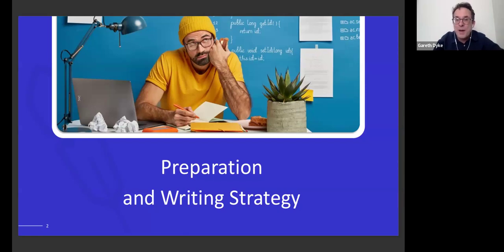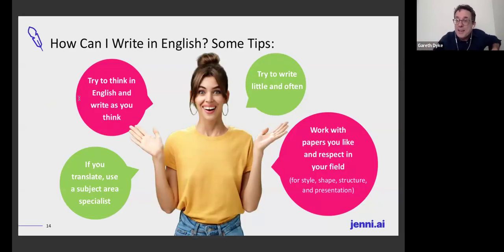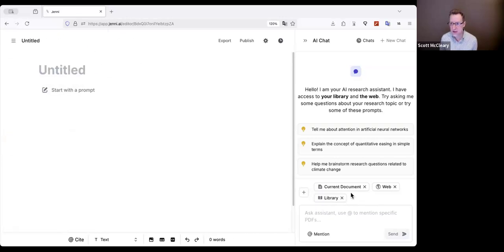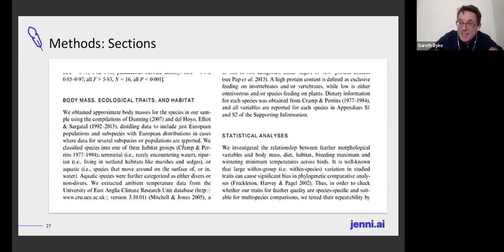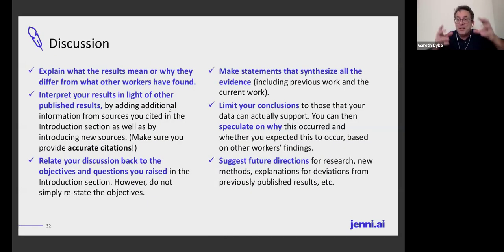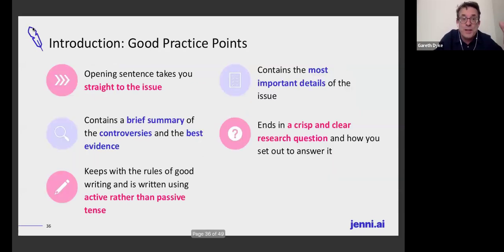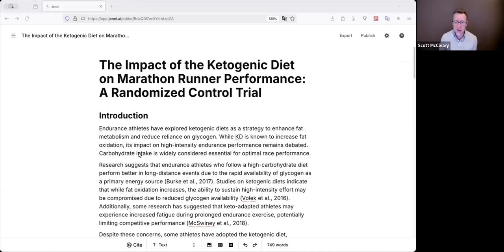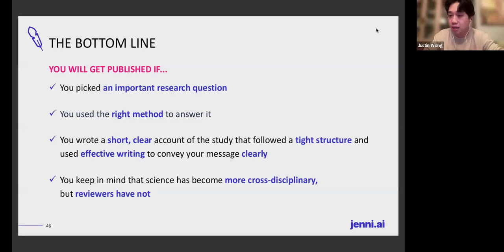Research Writing Tips and Tricks (w Jenni.ai)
We talk about research writing and how to use the Jenni.ai tool